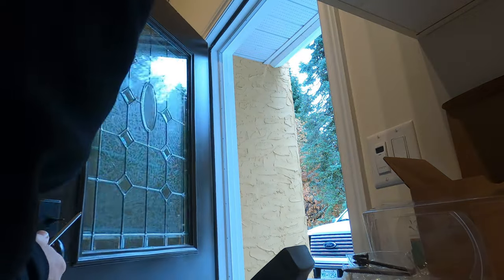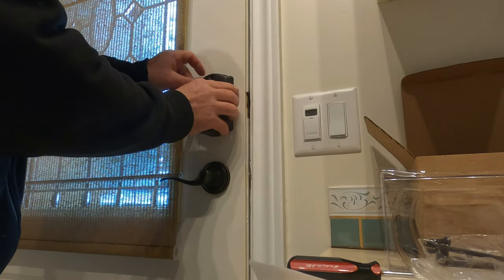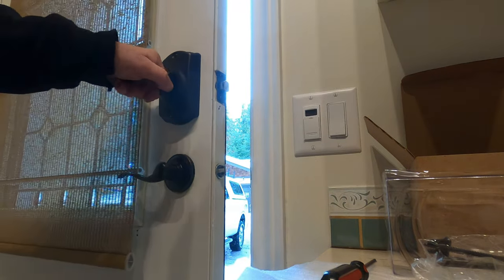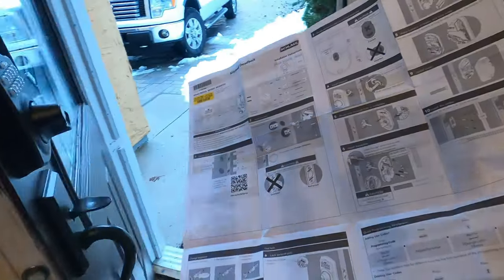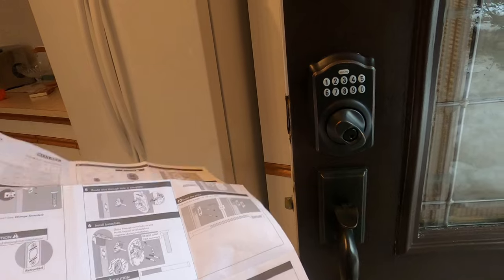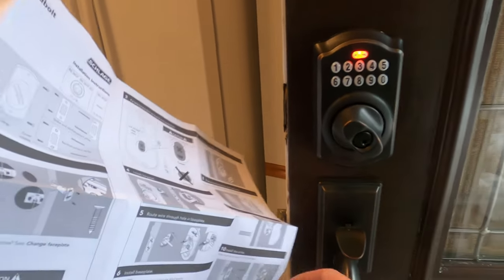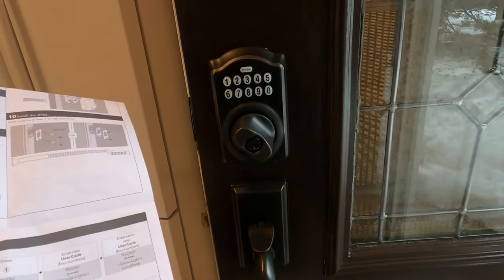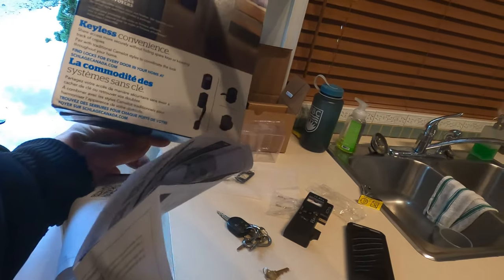How to Install a Schlage Electronic Deadbolt. Replace a malfunctioning Lock.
Here are all the steps you need to follow to properly install a new deadbolt lock from Schlage in just a few minutes. The same, older lock was malfunctioning so the owner requested a change out.

Schlage Keypad Deadbolt
Battery Tester
GoPro HERO8 Camera